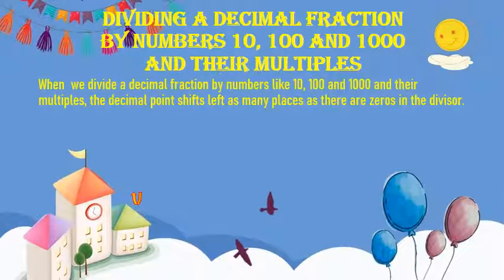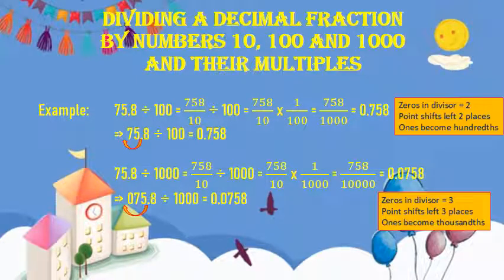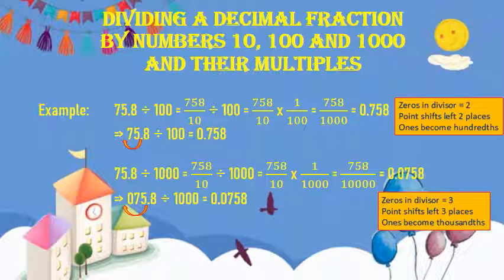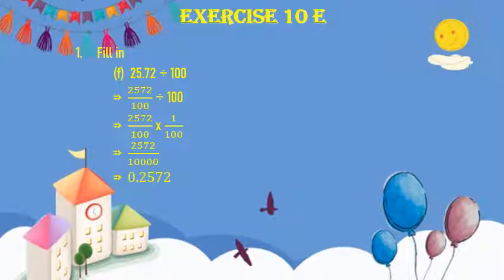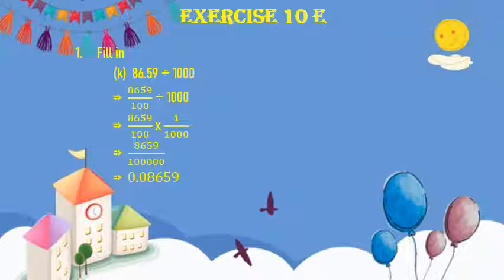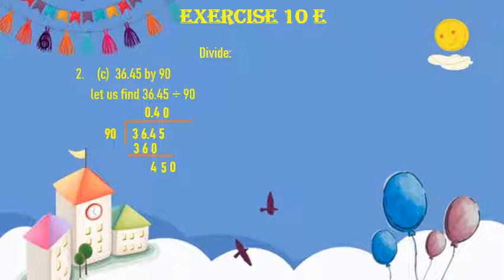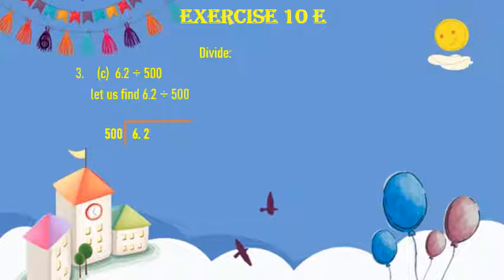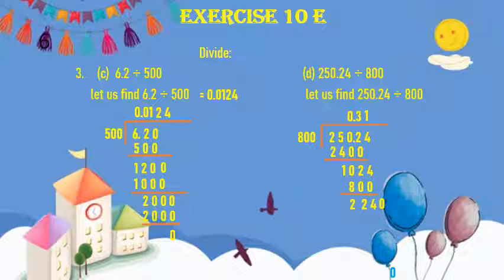Class 5, Mathematics, Chapter 10, Exercise 10 E by Shweta Gupta